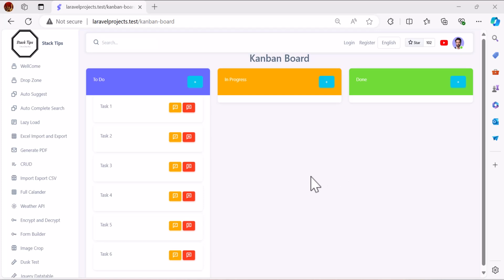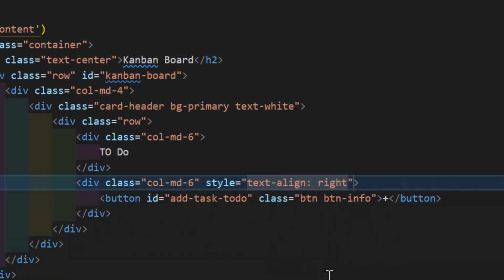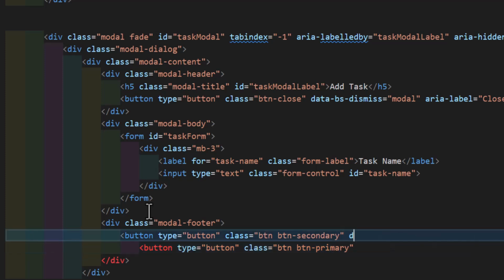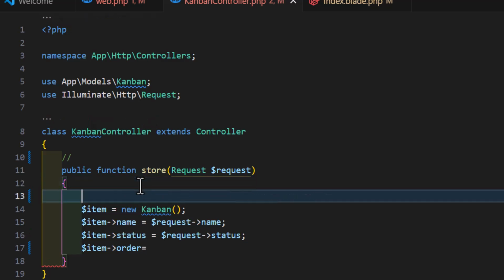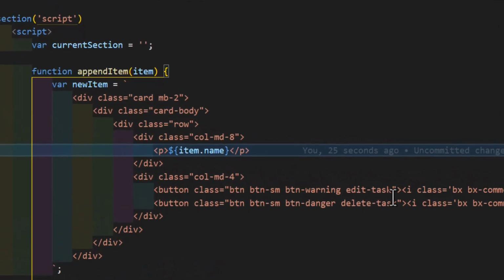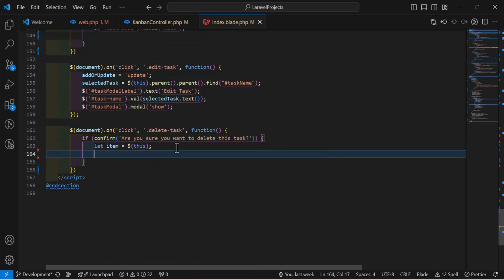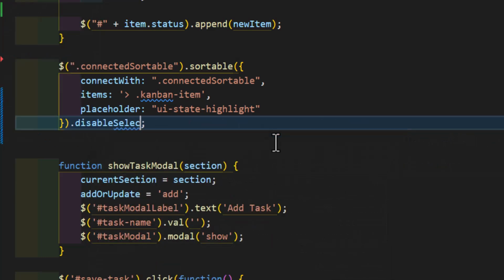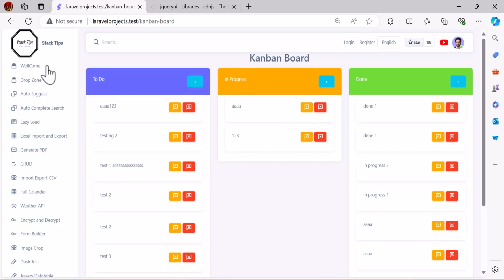How to Build a Kanban Board | Step-by-Step Tutorial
In this tutorial, we'll guide you through the process of creating a fully functional Kanban board using Laravel and jQuery. Whether you're a beginner or an experienced developer, you'll find valuable insights and techniques to enhance your skills. We'll cover everything from setting up your Laravel project, creating the necessary models and controllers, to implementing the Kanban board UI with jQuery. Follow along to build a dynamic task management system that you can customize and expand for your own projects.

What you'll learn:

Setting up a new Laravel project
Creating models, controllers, and migrations
Implementing CRUD operations for tasks
Building the Kanban board UI with jQuery
Drag-and-drop functionality for tasks
Real-time updates and AJAX integration
Customizing and expanding your Kanban board